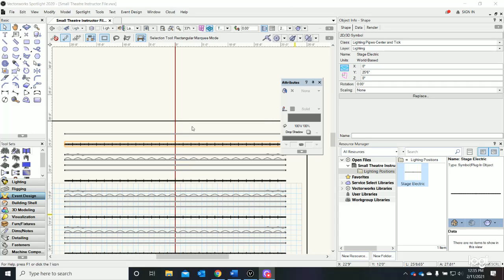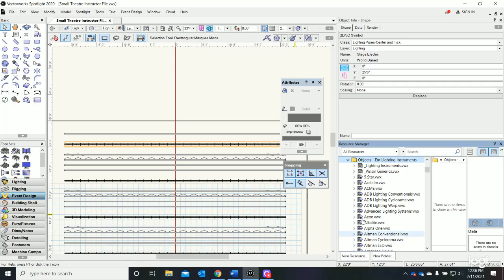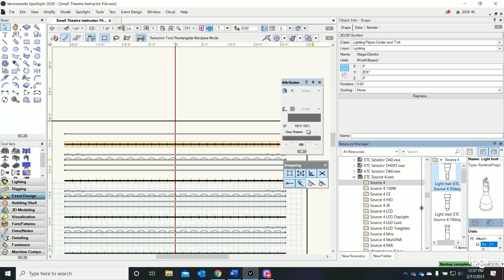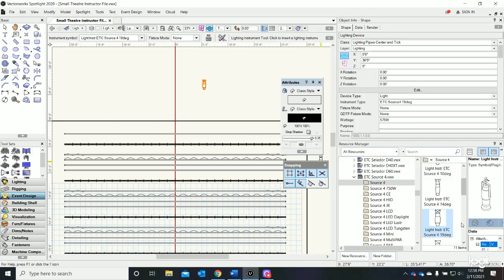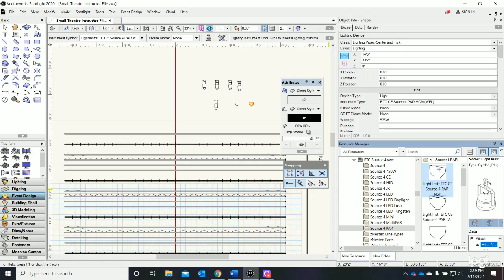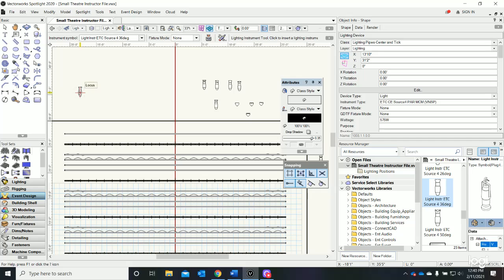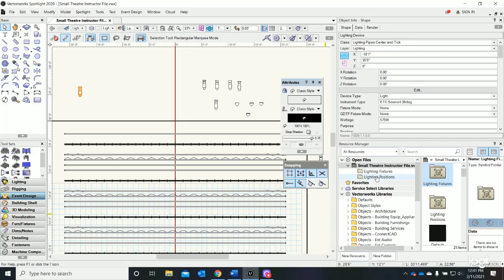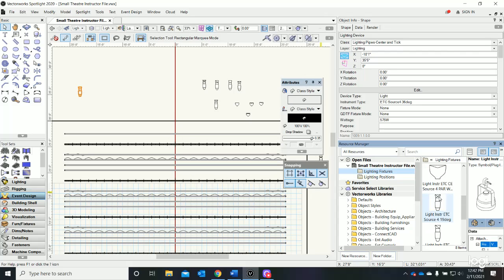VW Lighting Positions pt6 Getting Light Symbols